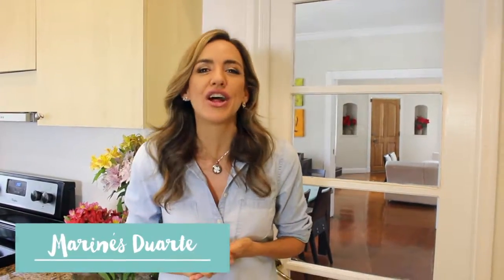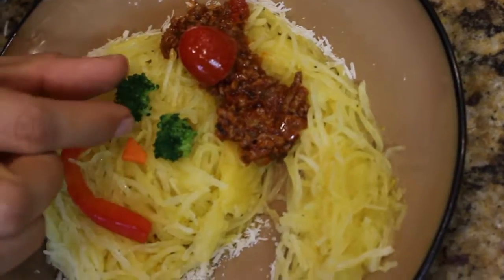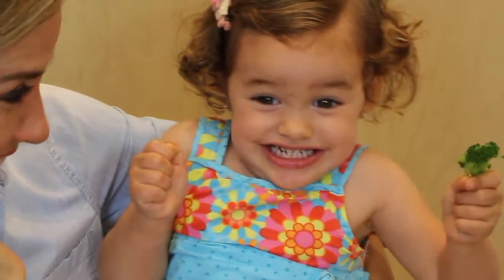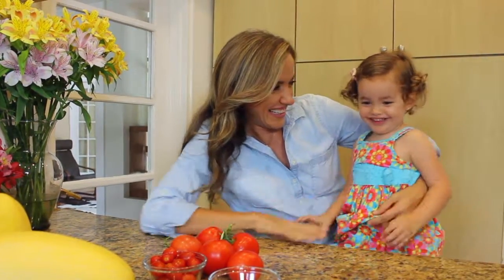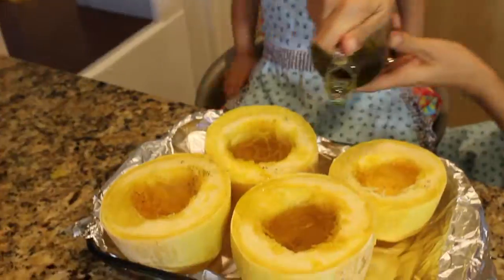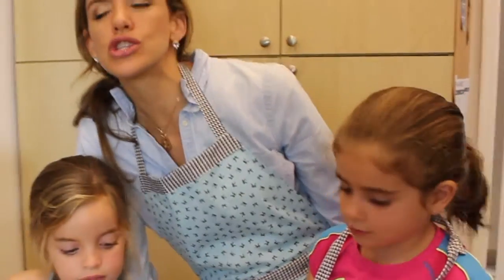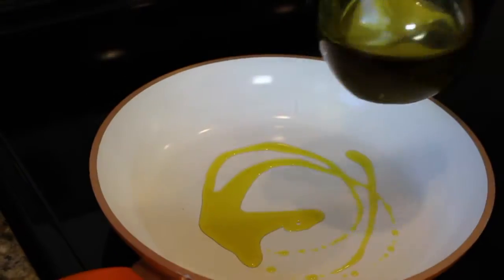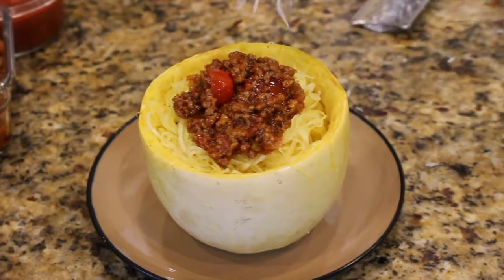How To Cook Spaghetti Squash in the Oven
Easy and healthy way to cook spaghetti squash in the oven.